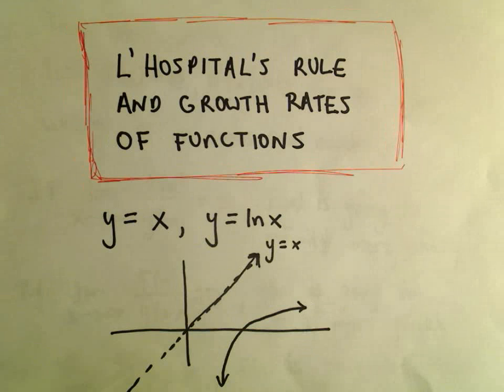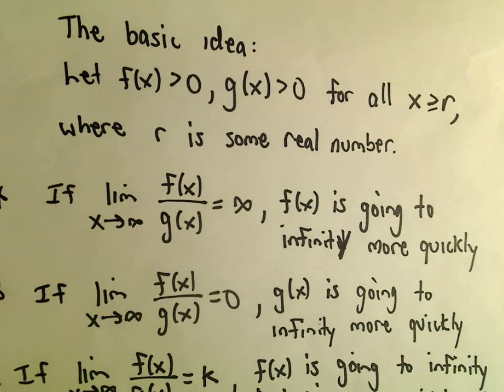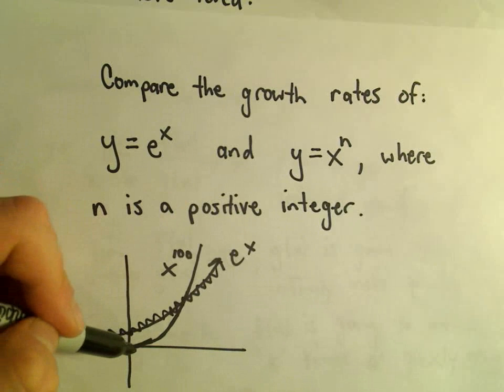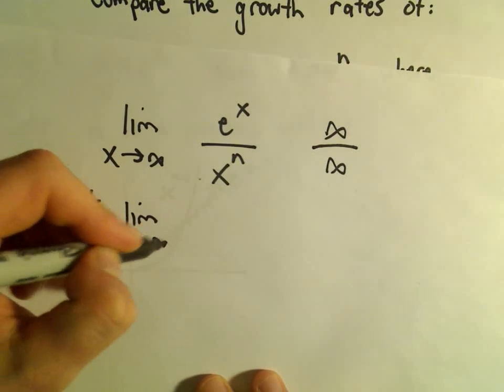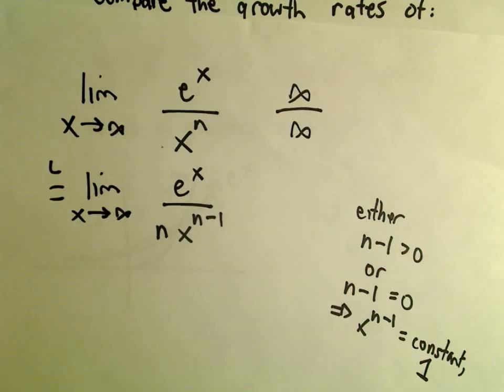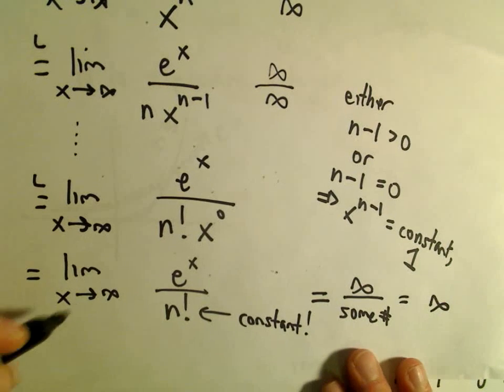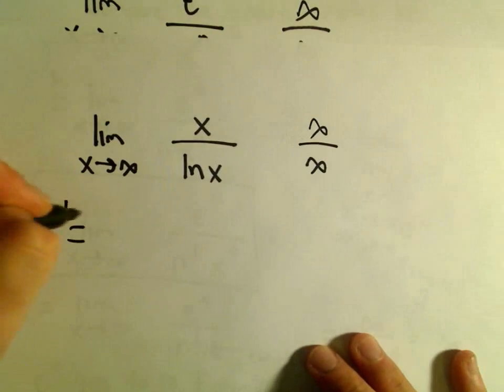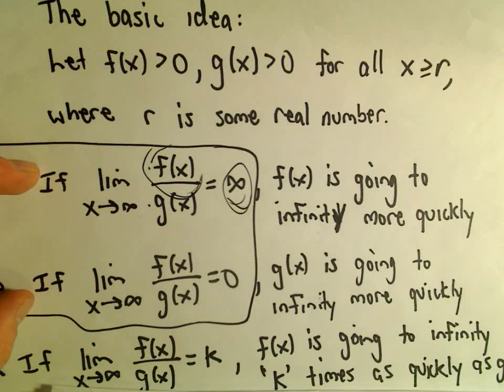Growth Rates of Functions and L'Hospital's Rule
You da real mvps!   $1 per month helps!! Growth Rates of Functions and L'Hospital's Rule.  In this video, I discuss how to find which of two functions will go to infinity more quickly using L'Hospitals rule.